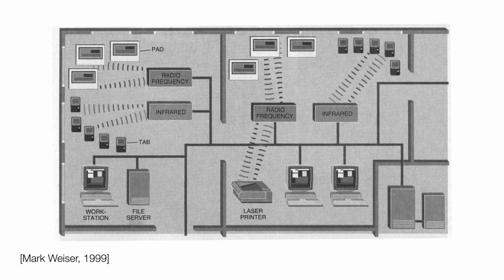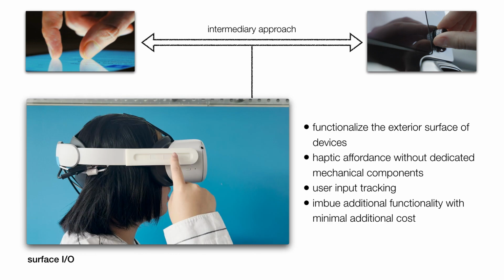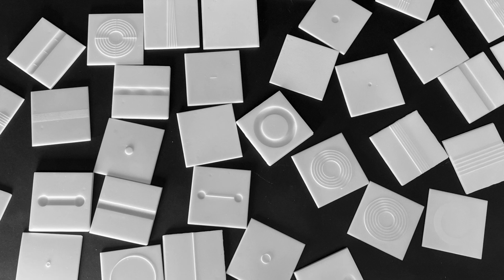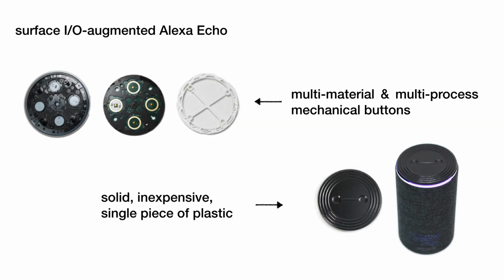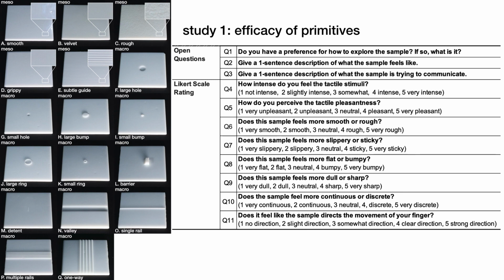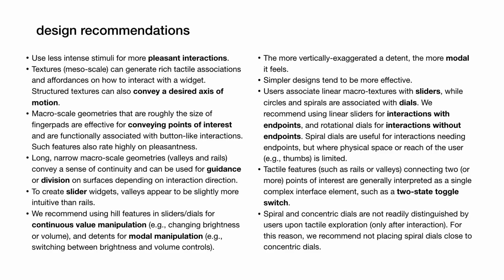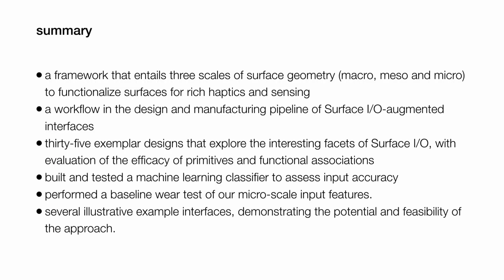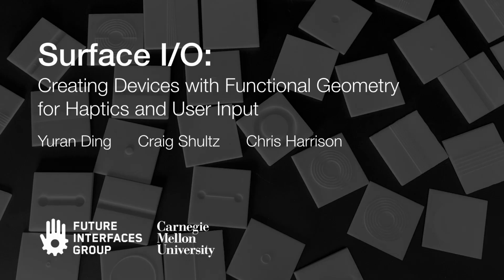Surface I/O: Creating Devices with Functional Surface Geometry for Haptics and User Input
Yuran Ding, Craig Shultz, Chris Harrison

Session: Interactive Surfaces

Surface I/O is a novel interface approach that functionalizes the exterior surface of devices to provide haptic and touch sensing without dedicated mechanical components. Achieving this requires a unique combination of surface features spanning the macro-scale (5cm~1mm), meso-scale (1mm~200μm), and micro-scale ( 200μm). This approach simplifies interface creation, allowing designers to iterate on form geometry, haptic feeling, and sensing functionality without the limitations of mechanical mechanisms. We believe this can contribute to the concept of "invisible ubiquitous interactivity at scale", where the simplicity and easy implementation of the technique allows it to blend with objects around us. While we prototyped our designs using 3D printers and laser cutters, our technique is applicable to mass production methods, including injection molding and stamping, enabling passive goods with new levels of interactivity.